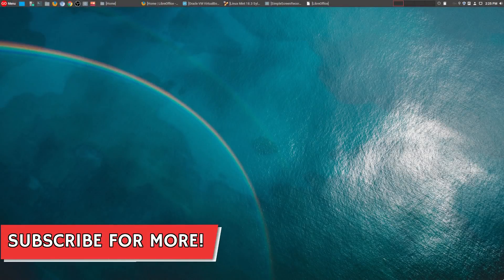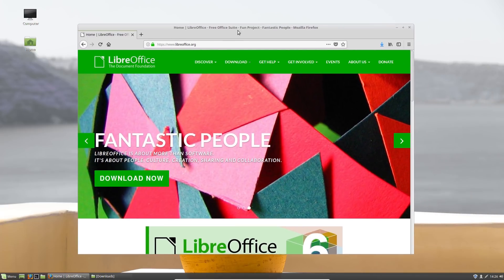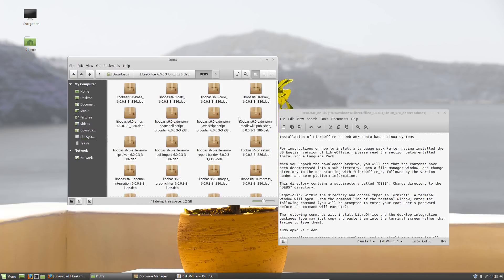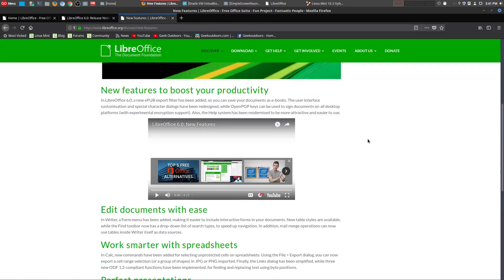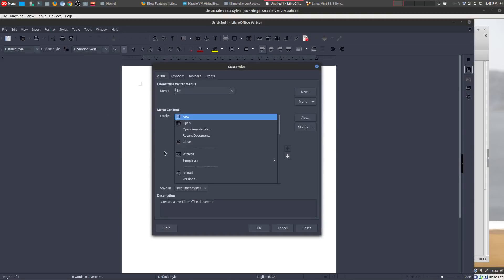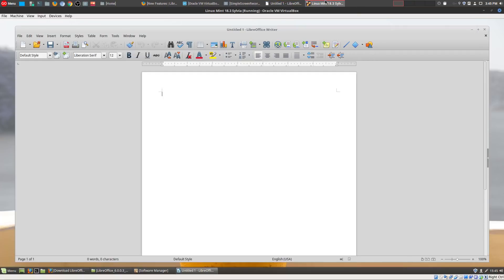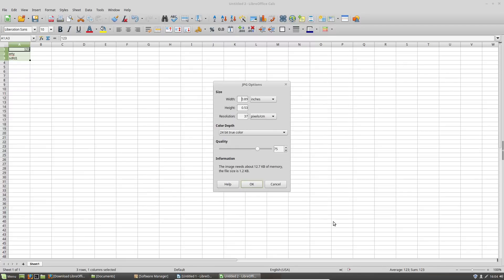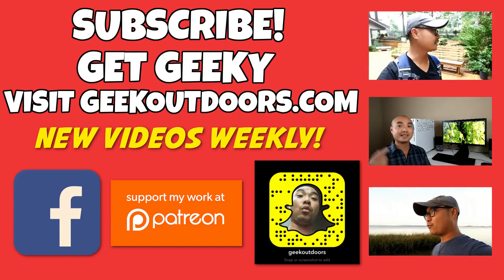LibreOffice 6.0 Review and Tour (Is This Update Worth It?) Geekoutdoors.com EP614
LibreOffice 6.0 has been released and it brings with it some more user friendly and useful features for people who want a free/open source alternative to Microsoft Office.

Make the move from Windows or Mac over to Linux!